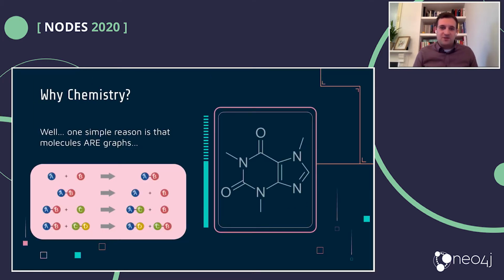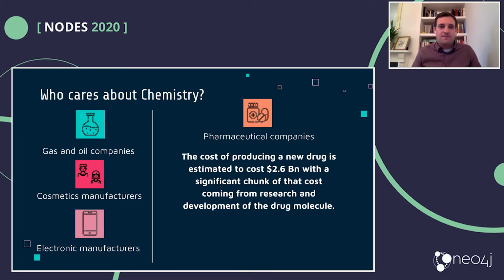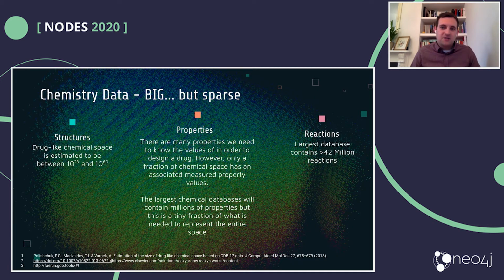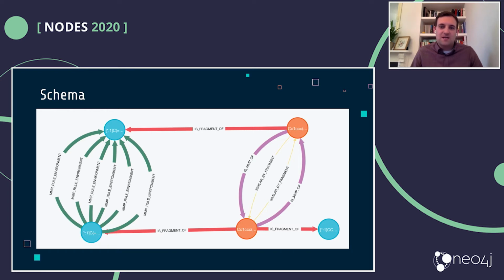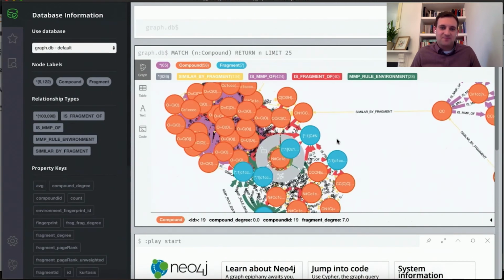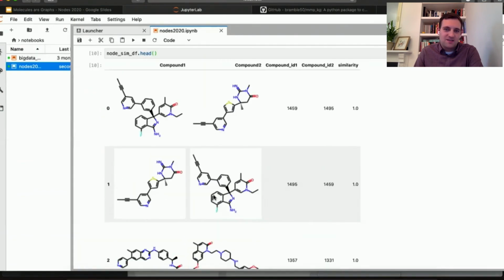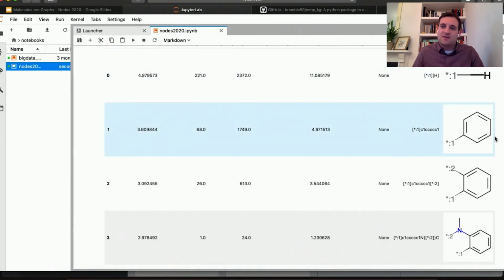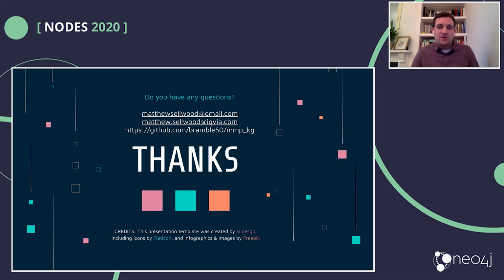43. Molecules are Graphs! Graph Data Science for Drug Discovery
Speaker: Matthew Sellwood